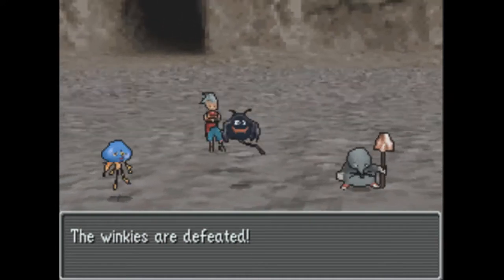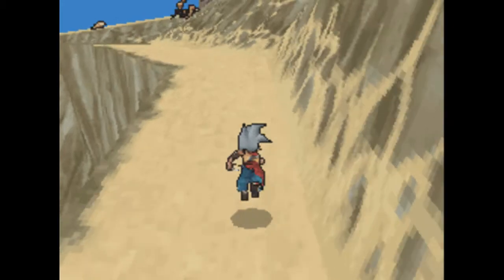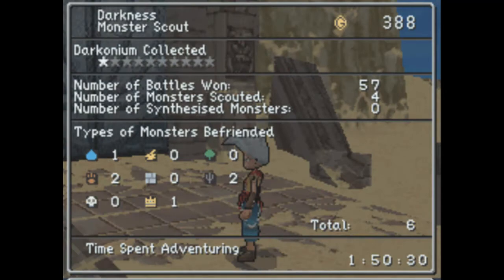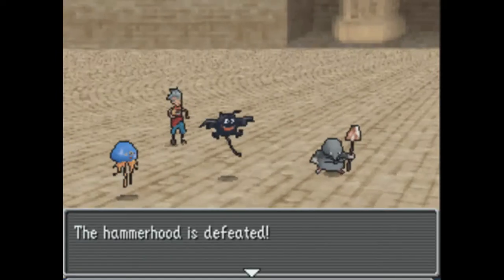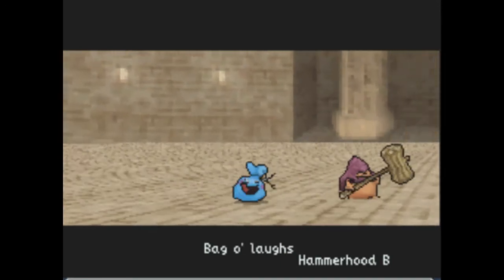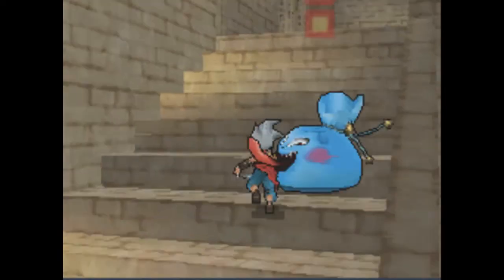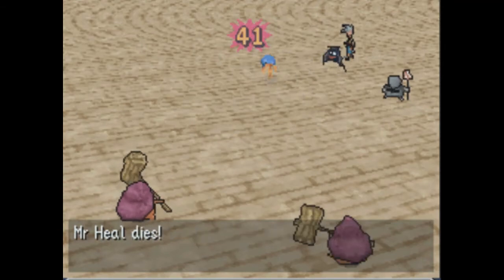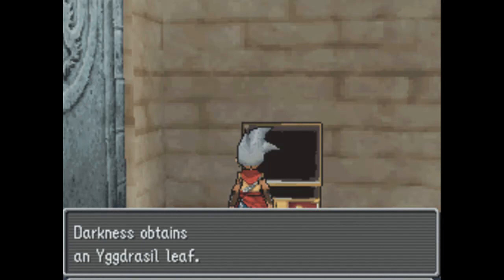Let's Play DQMJ 7 - Follow The Spell Circles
They wont kill you this time.